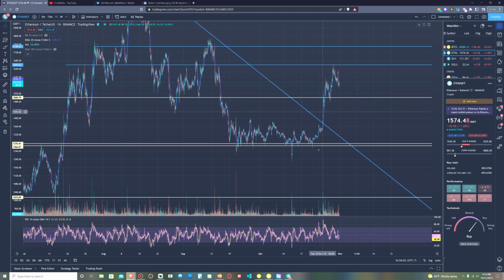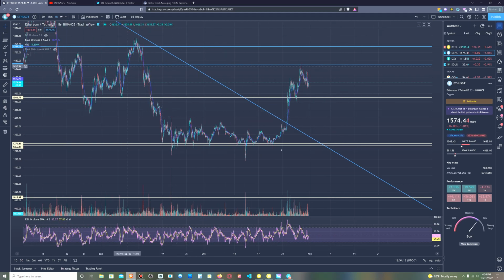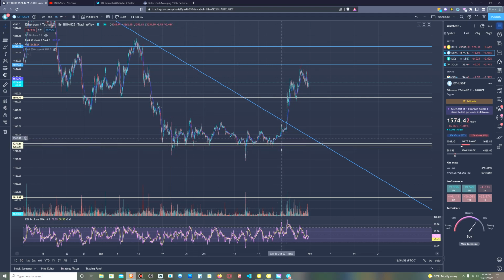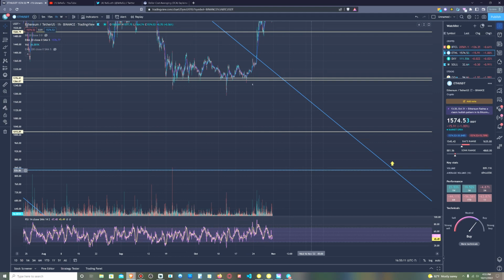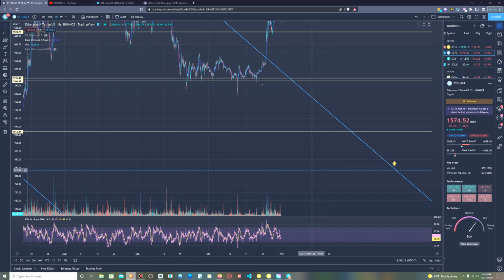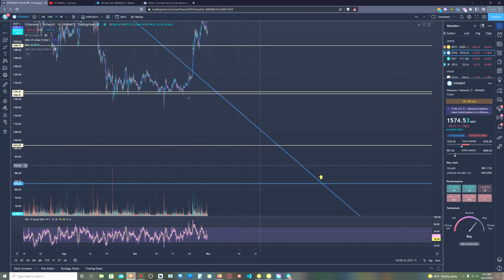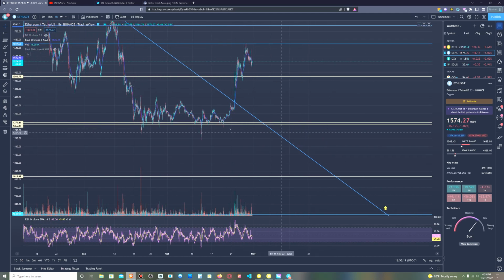How to Dollar Cost Average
📉📈 Crypto, DeFi & Market Education
Breaking down DeFi, on-chain data, market mechanics, and trading concepts in a way that actually makes sense. No hype — just education, frameworks, and real-world context.